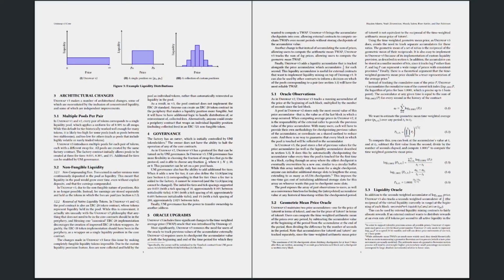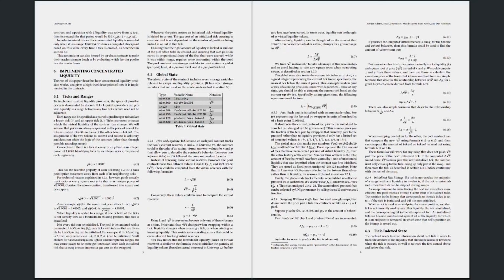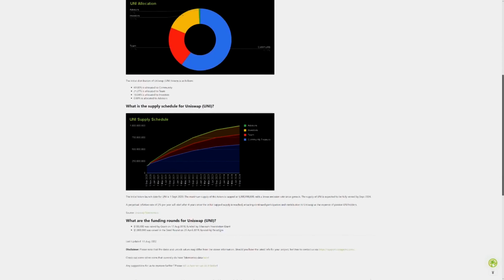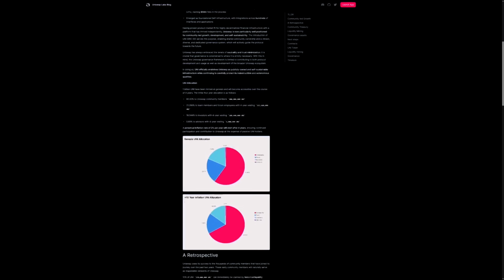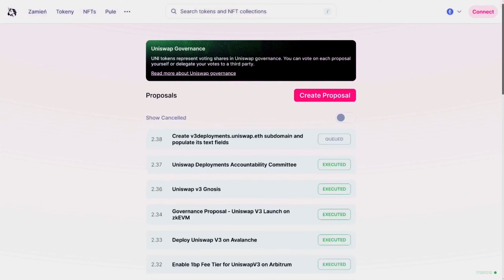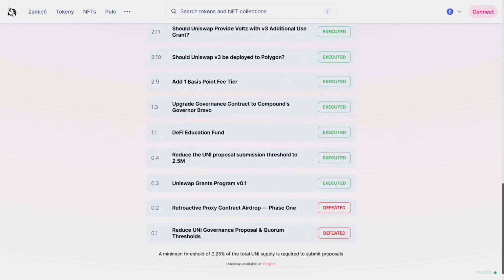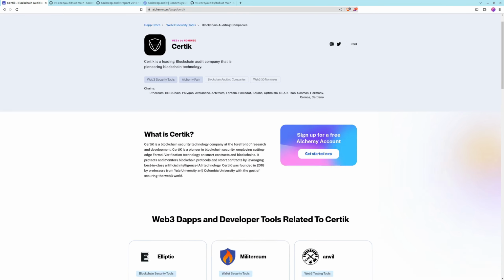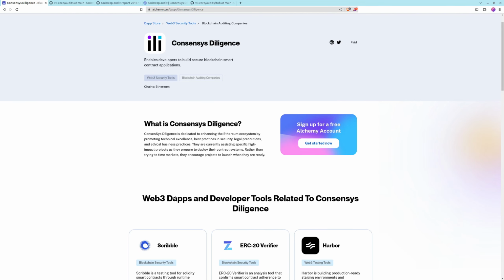12 Steps to Avoid Blockchain SCAMS - Guide for Beginners and Advanced (not only for developers)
Have you ever wondered why most of Blockchain projects die? You can't find proper projects to invest in?

You'll learn how to separate fraud from projects, which can become the biggest variables in current technology.

Product Part

00:00 Intro
00:15 Product Website
00:34 Whitepaper & Yellowpaper
01:31 Tokenomics
03:36 Coingecko statistics
03:58 Social Media
04:27 Creators

Technical Part

04:51 Audits
05:57 Github
06:35 Anti-exploit measures
07:34 Tests
08:42 Commits
09:21 Ending